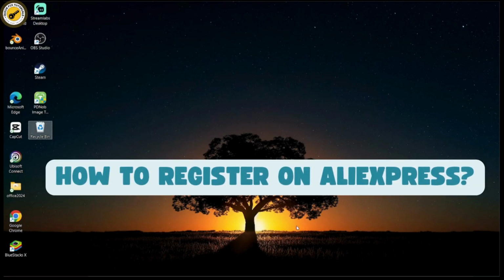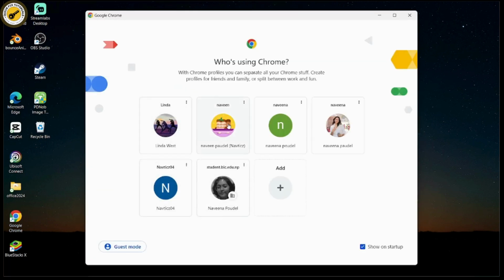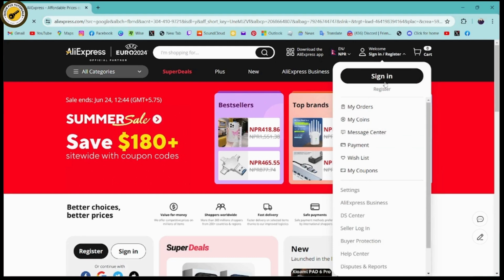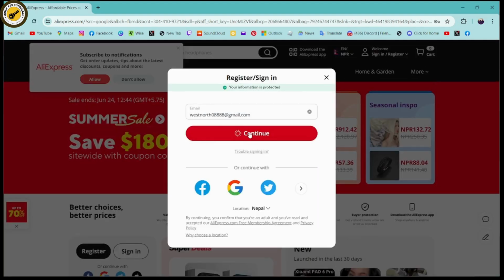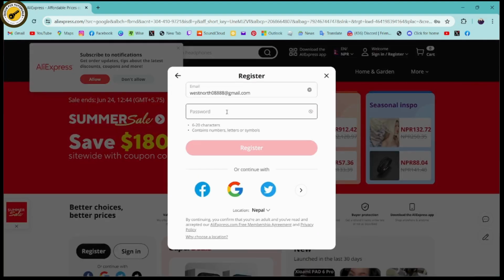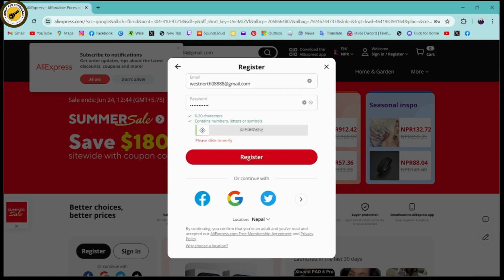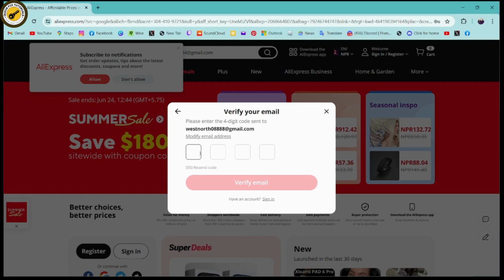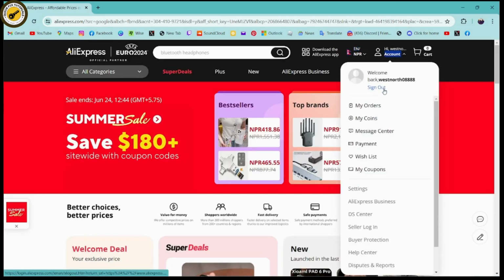How To Register On Aliexpress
Looking to shop on AliExpress? QuickFixTutorials has you covered with a step-by-step guide on how to register on AliExpress. In this tutorial, we'll walk you through the simple process of creating an account on AliExpress, allowing you to explore a world of products and great deals.

Registering on AliExpress opens up opportunities to shop for a wide range of items at competitive prices. We'll show you how to sign up, set up your account details, and get started with your shopping journey. Watch now and learn how to register on AliExpress with QuickFixTutorials!